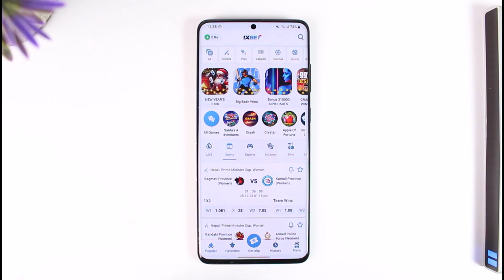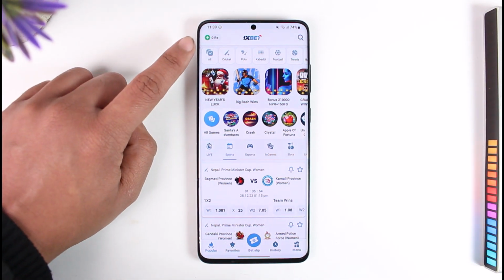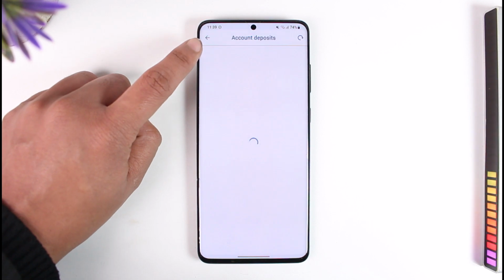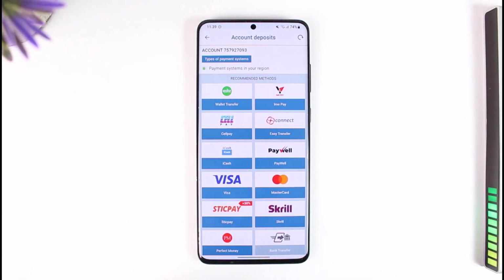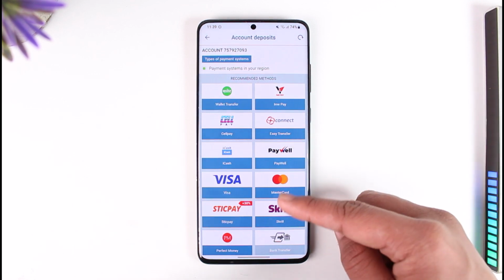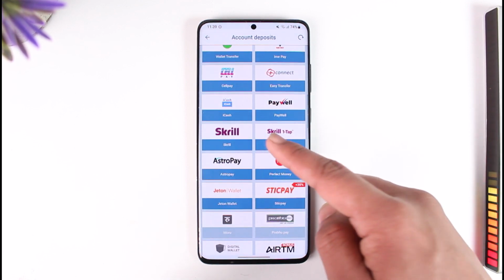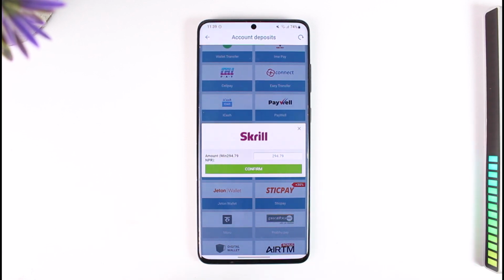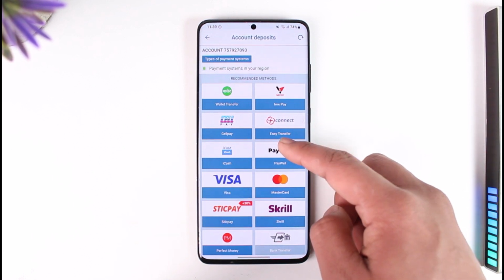How To Deposit Money In 1xBet !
In this tutorial video, I am simply going to show you how to deposit money in 1xBet.

~Chapters:
0:00 Introduction
0:11 Deposit Money in 1xBet
0:57 Conclusion